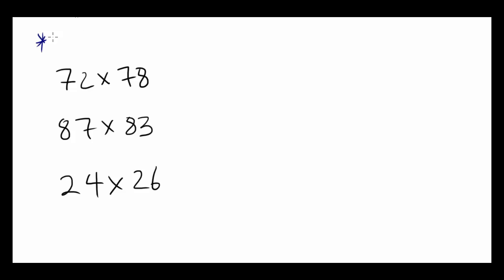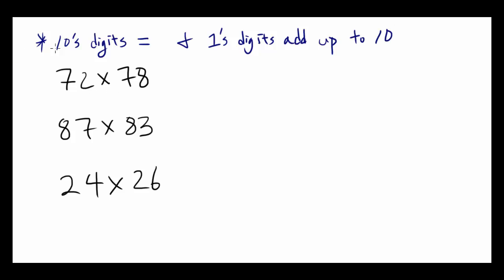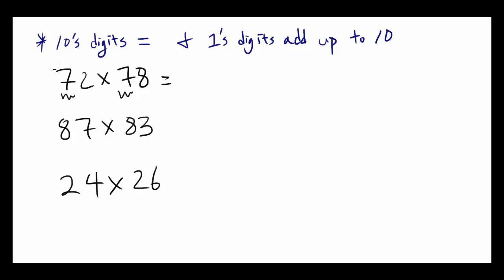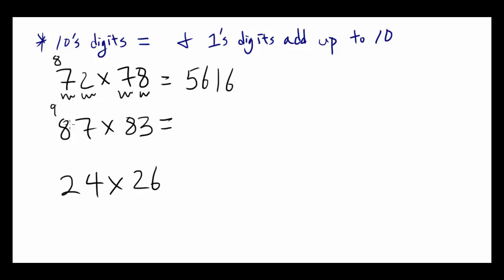Mentally Multiplying Two Digit Numbers (Special Case)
What's 72*78?
Can't do it in your head fast enough?
Well, then let me show you an extremely fast method for this special case of multiplication. I'll be glad to answer it or take your ideas into account!